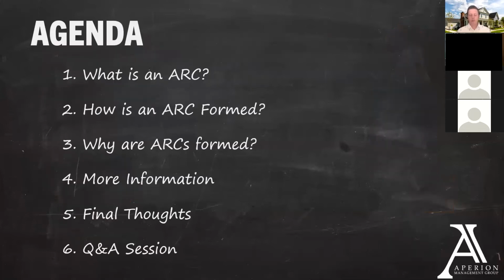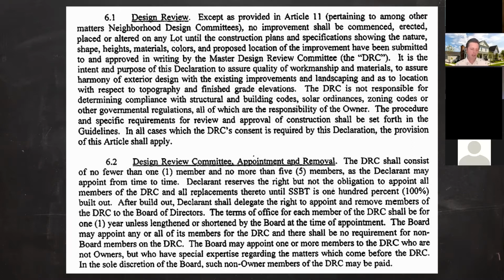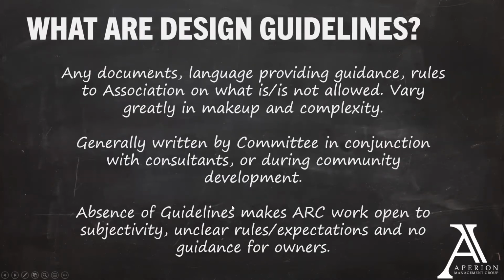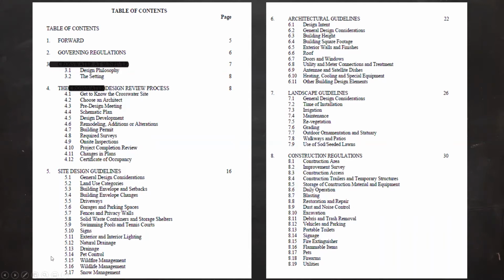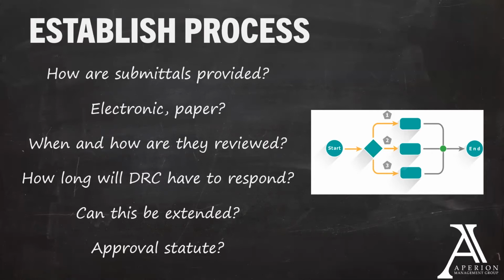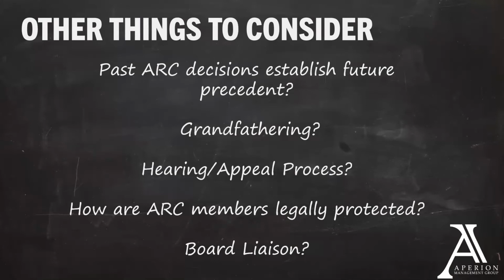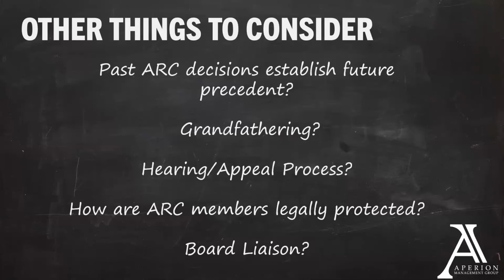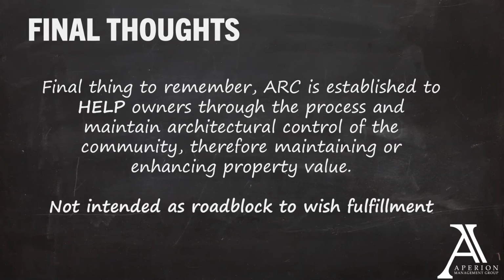HOA Board Training: ARC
Aperion Senior Community Manager, Erik Robinson will be condensing the basics of ARC and covering these topics:
- What is an ARC and what is it’s role in the community?
- How are they formed?
- Best practices for Consultants/Fees/Process